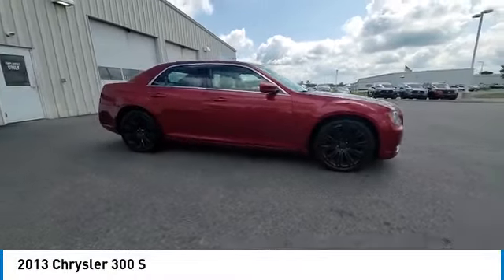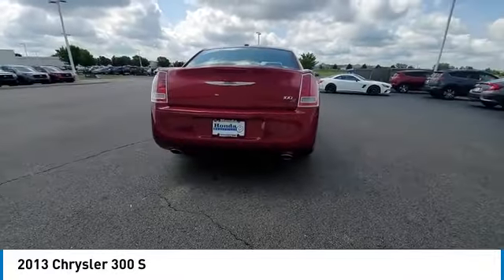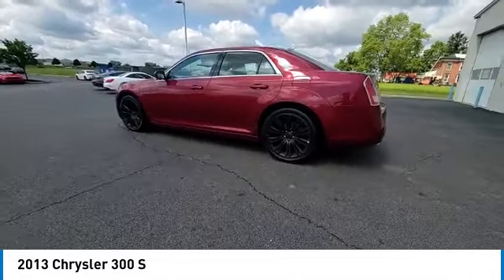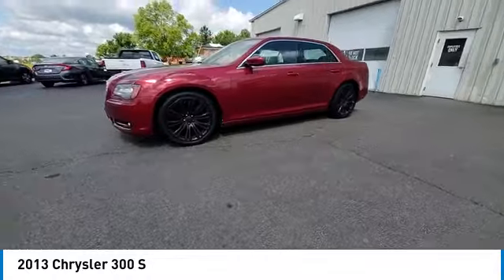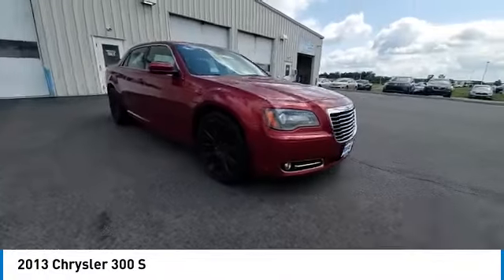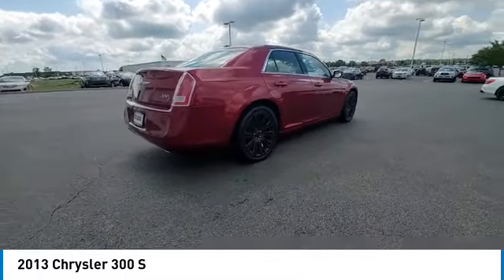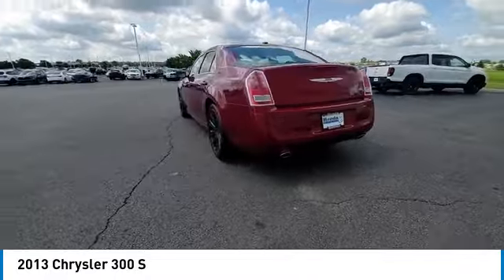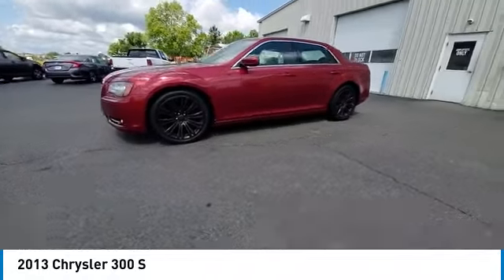2013 Chrysler 300 Marysville, Dublin, Delaware, Worthington, Marion, OH DH641031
Deep Cherry Red Crystal Pearlcoat Used 2013 Chrysler 300 available in Marysville, Ohio at
2013 CHRYSLER 300 Marysville, OH
Stock# DH641031

Honda Marysville
640 colemans Crossing Blvd

*DESIRABLE FEATURES:* REMOTE START, BACKUP CAMERA, HEATED SEATING, BLUETOOTH, LEATHER, PREMIUM AUDIO, ALLOY-WHEELS, MULTI-ZONE AC, FOG LAMPS, REMOTE ENTRY.

*SERVICE & MAINTENANCE COMPLETED:* Stock# DH641031 FEATURES NO LESS THAN $396 IN PREVENTATIVE MAINTENANCE & SAFETY EQUIPMENT UPGRADES. Specifically this Honda Marysville 2013 Chrysler 300 reconditioning process Included: Replaced rear brake pads & resurface brake rotors, and Performed complete used car vehicle inspection!

Of all the used cars for sale in Ohio this rear wheel drive 2013 Chrysler 300 S features an impressive gas/ethanol v6 3.6l/220 Engine with a Deep Cherry Red Crystal Pearl Exterior with a Black Leather Interior. With only 143,499 miles this 2013 Chrysler 300 is your best buy in Columbus, OH.

*TECHNOLOGY FEATURES:* This 2013 Chrysler 300 represents one of many of Honda Marysville used vehicles for sale in Columbus, OH and includes: Remote Engine Start, Keyless Start, Premium Sound System, Steering Wheel Audio Controls, Keyless Entry, Multi-zone Climate Control, Auxiliary Audio Input, SiriusXM Satellite Radio, Steering Wheel Controls, Anti Theft System, Steering Wheel Cruise Control, Outside Temperature Gauge, AM/FM Stereo, MP3 Compatible Radio, Garage Door Opener, Bluetooth Connection, Single-Disc CD Player

*STOCK# DH641031* Honda Marysville has this 2013 Chrysler 300 S ready for a quick sale today. Don't forget Honda Marysville will buy or trade for your car, truck, SUV, van, motorcycle and/or ATV!

Honda Marysville of Marysville, Dublin, Urbana, Lima, Delaware, Marion, OH. You can also visit us at, 640 Coleman's Blvd Marysville OH, 43040 to check it out in person!

*MECHANICAL FEATURES:* Scores 31.0 Highway MPG and 19.0 City MPG! This Chrysler 300 comes Factory equipped with an impressive gas/ethanol v6 3.6l/220 engine, an automatic transmission.

*EXTERIOR OPTIONS:* Whether driving to From New Albany to Westerville, you'll arrive in style with exterior options like: Alloy Wheels, Fog Lights, Color Matched Bumpers, Aluminum Wheels, Auto Headlamp

*Used Cars Columbus Ohio:* with over 483 Honda used cars for sale at our Columbus, OH Honda dealership. Honda Marysville has the used cars Columbus, Ohio shoppers trust for safety, reliability and service. This week you'll select from one of the 2 Chrysler 300 sedans like this Deep Cherry Red Crystal Pearl 2013 Chrysler 300 S that we have in stock!